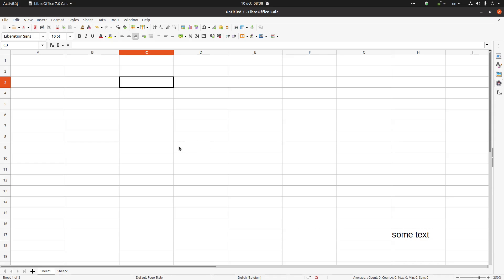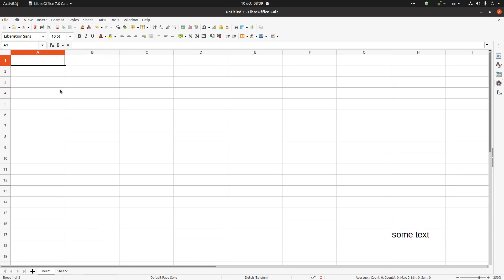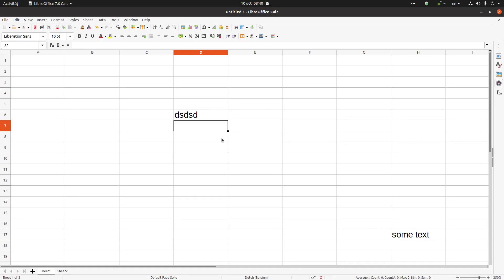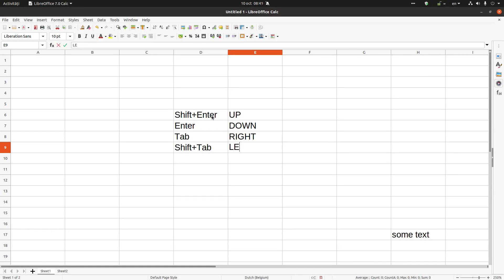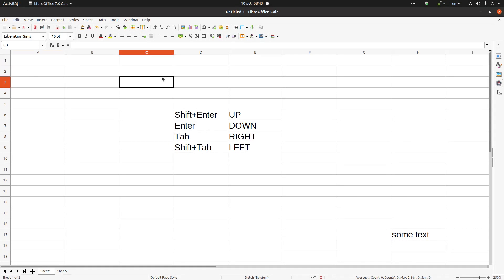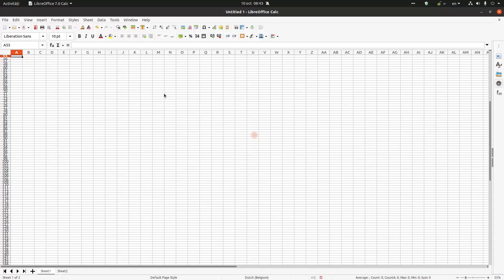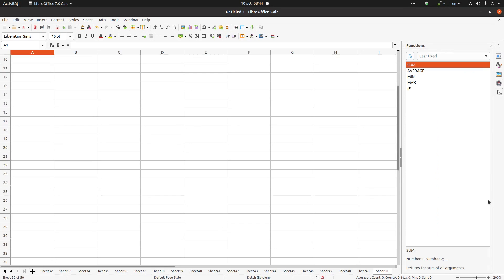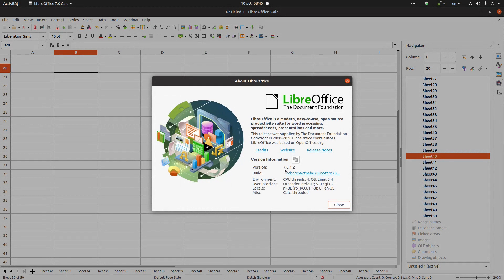How to navigate from a cell or to a cell in LibreOffice Calc using different methods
In this video you will learn some methods to navigate to and from a cell to another cells very quick and using keyboard shortcuts and not only that.